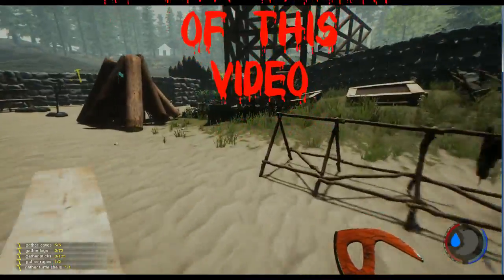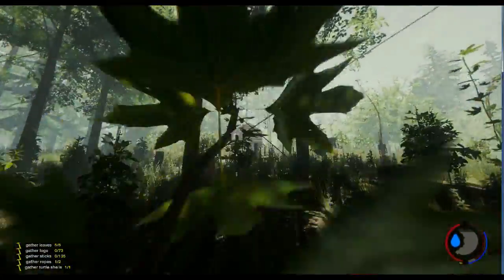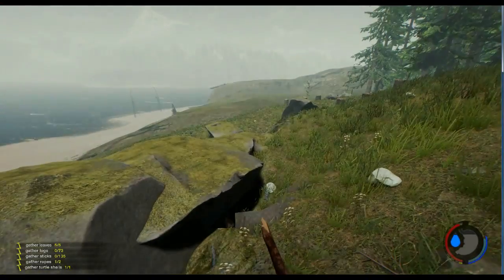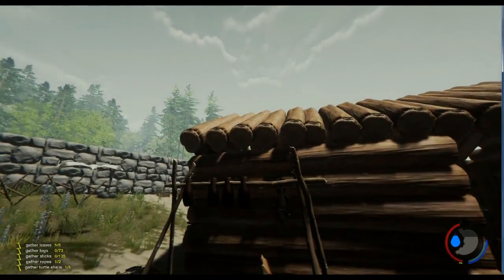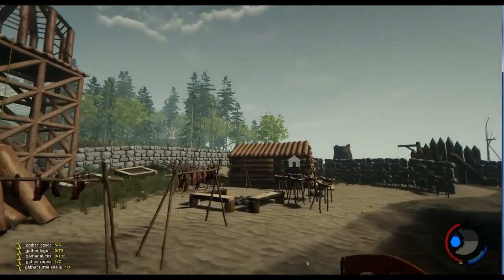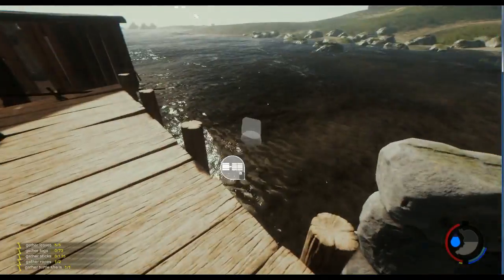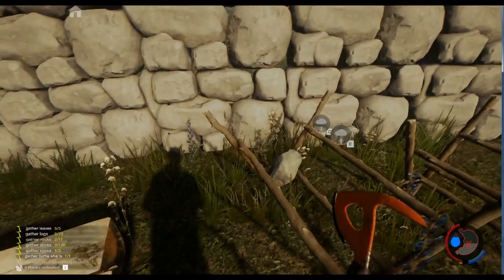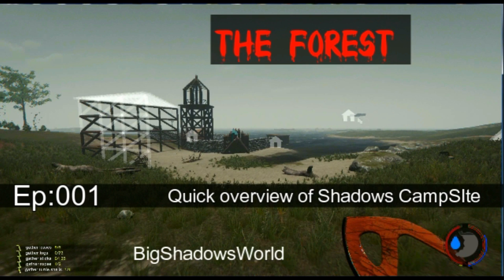The Forest - Quick Look at Base - co-op build 001 - BigShadowsWorld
The forest - Big Shadow takes you on a Tour of the build on his online co op server after a Friday night rampage with the cannibals.  (normal Mode)
Thanks to the people that jumped on and played
(No cannibals where harmed in the making of this tour.)